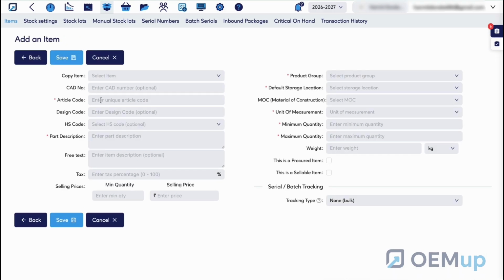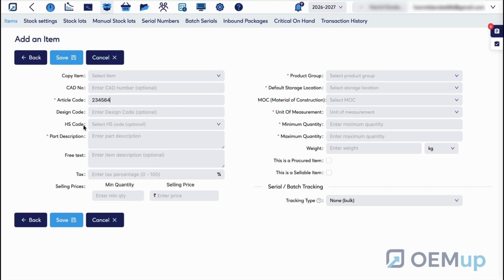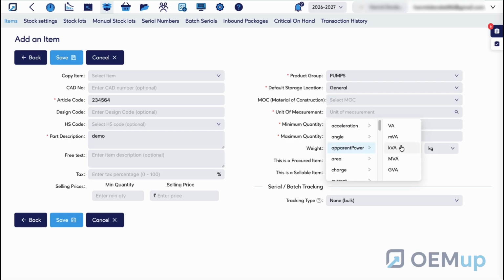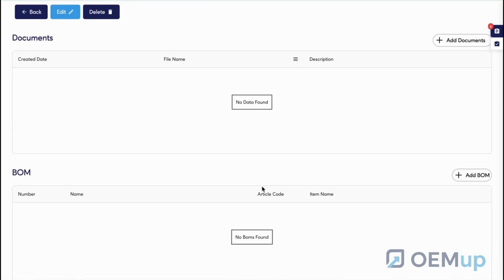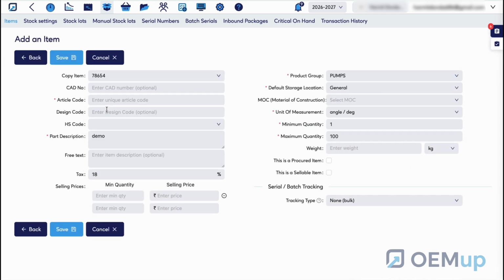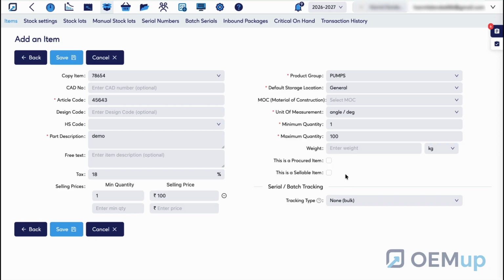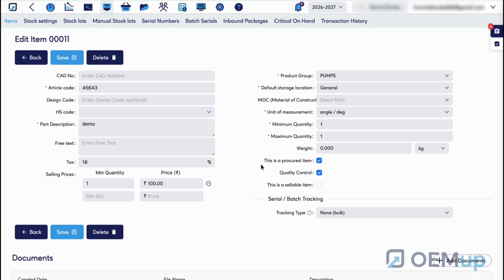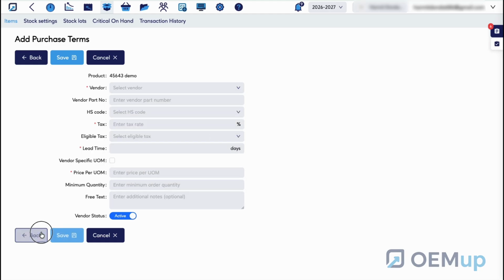How to Create an Item in OEMup | Item Master Setup Tutorial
Learn how to create and manage an item in OEMup — the item master is the catalogue of everything you buy, make or sell, and the foundation of accurate stock, BOMs and costing.

In this video:
Enter the article code, HS code, part description & tax
Classify by product group, storage location, MOC & unit of measurement
Set minimum/maximum stock, weight and serial/batch tracking
Add selling prices and mark the item Procured / Sellable / QC
Save — and clone a similar item instantly with Copy Item
A clean item master flows into every stock lot, order and report across OEMup.

▶ Next: Record Stock with Stock Lots in OEMup →
◀ Previous: OEMup Full Overview →
📂 Full Stock series →

Chapters:
0:00 Intro
0:10 Open Stock → Items → Create
0:22 Article code, HS code & part description
0:42 Product group, storage & MOC
1:00 Unit of measurement
1:12 Min/max stock & weight
1:25 Serial & batch tracking
1:38 Selling prices & flags
1:44 Save & Copy Item